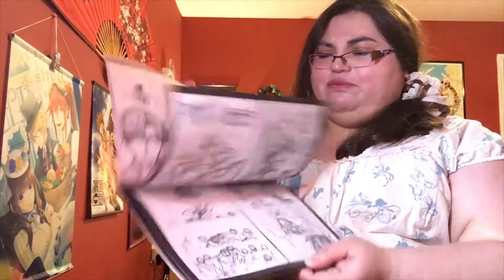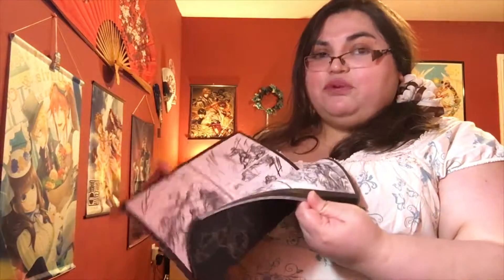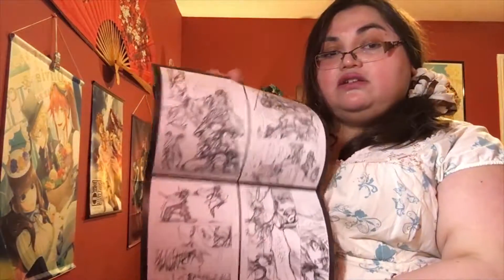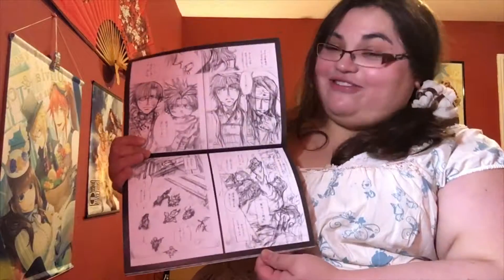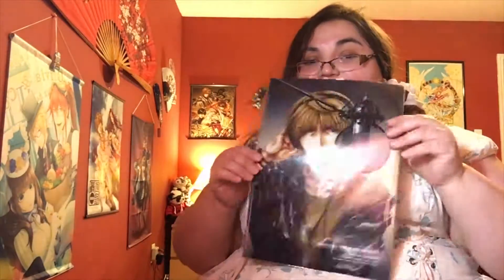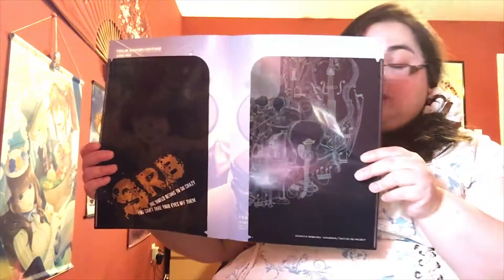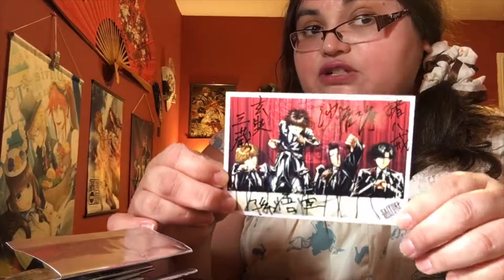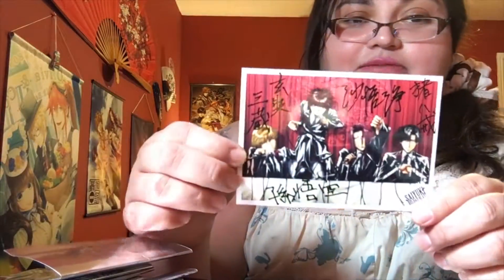Saiyuki AGF 2017 Loot Haul